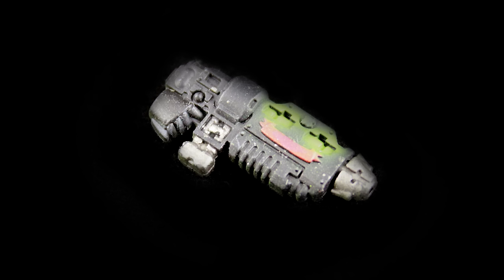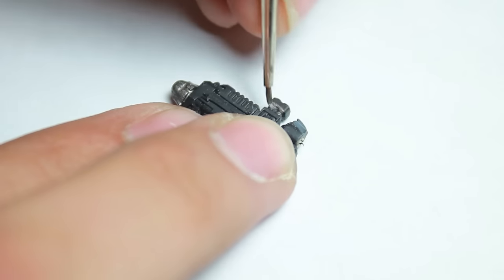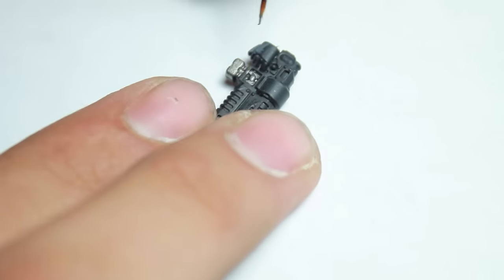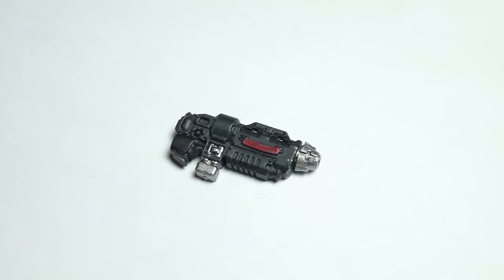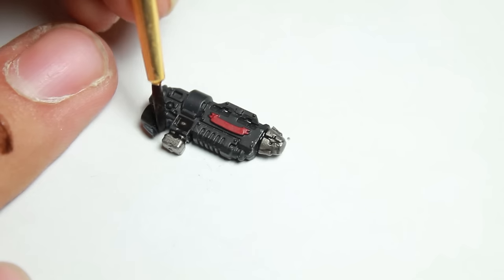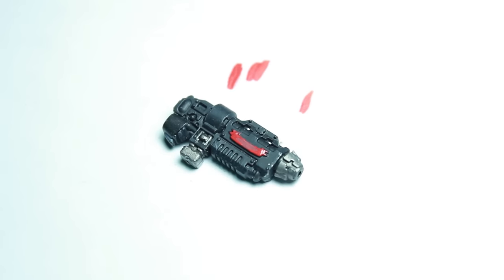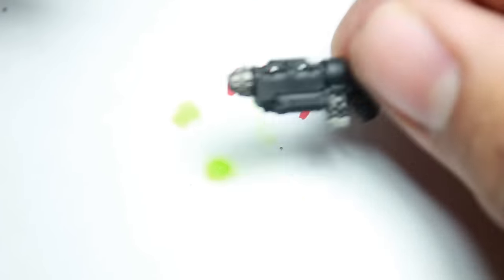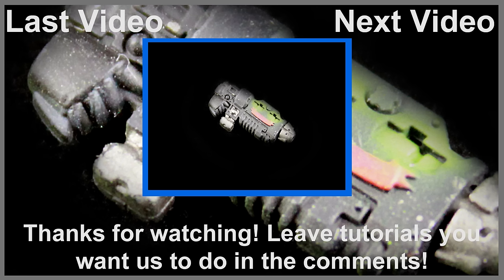How to Paint a Grav-gun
In this video we teach you how to paint a grav-gun for your space marines.